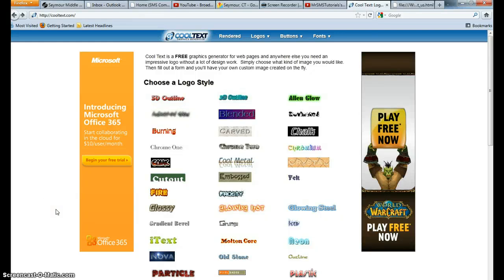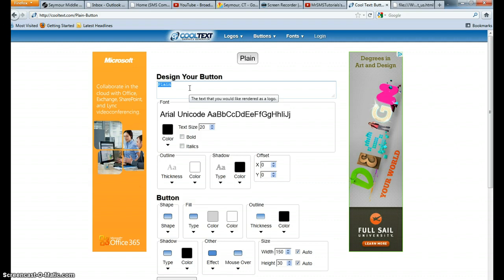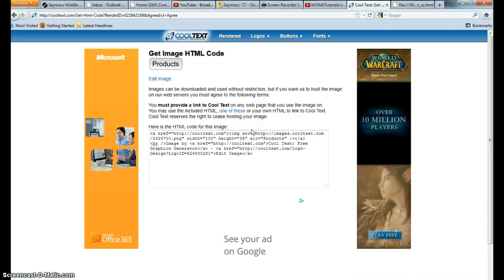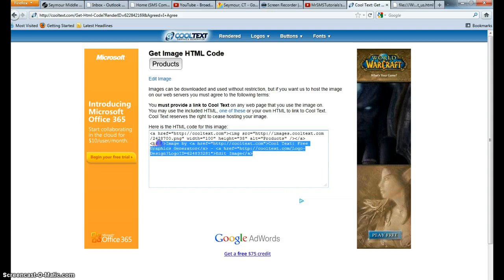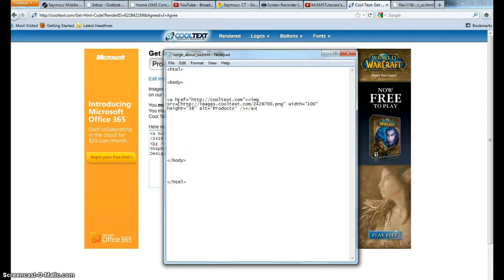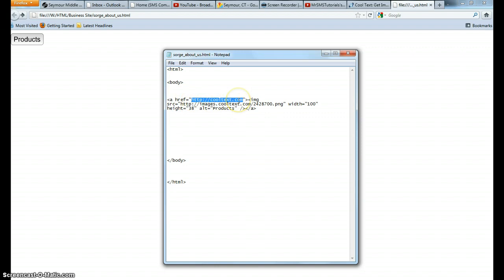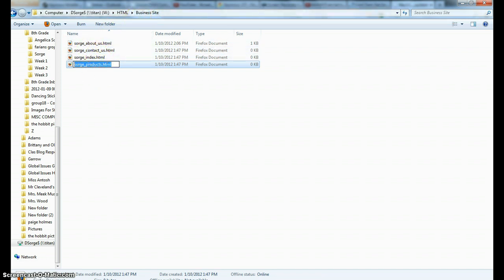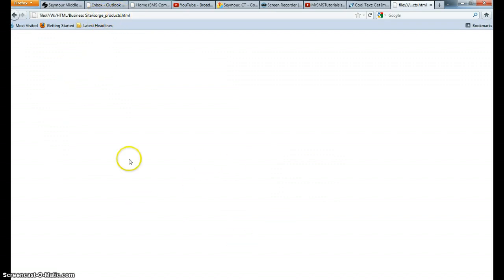Using Cool Text to create Button Links